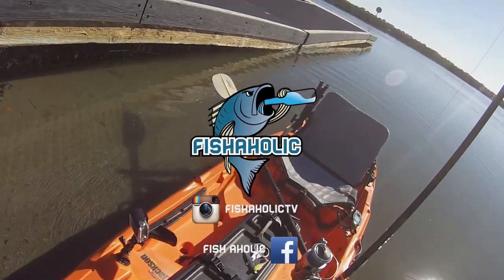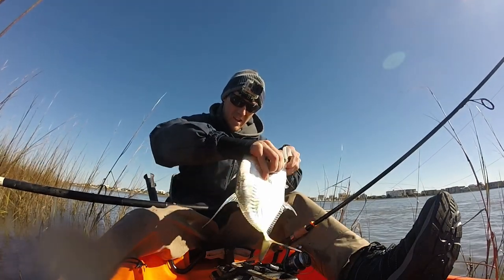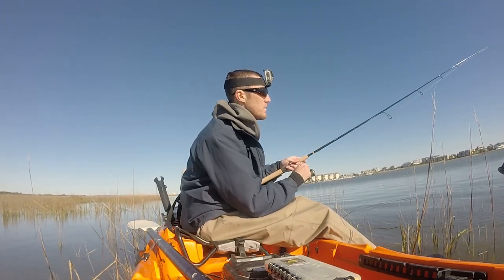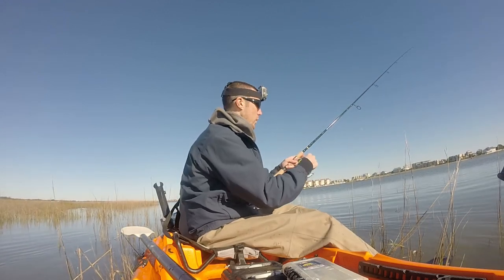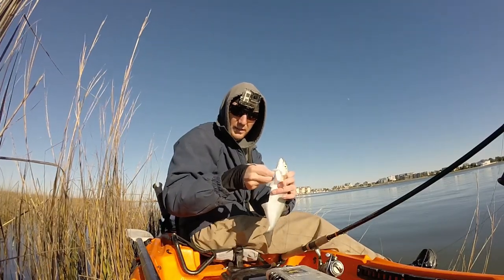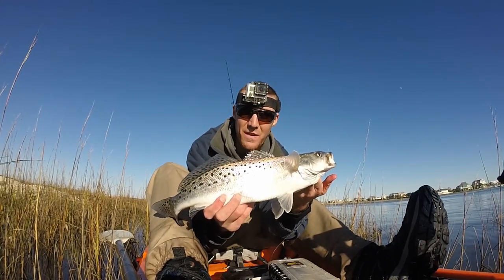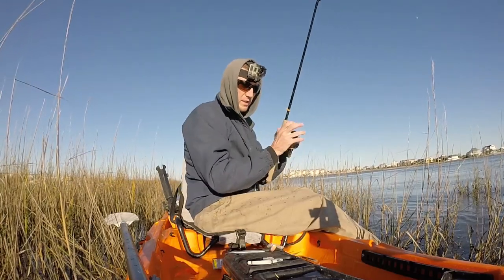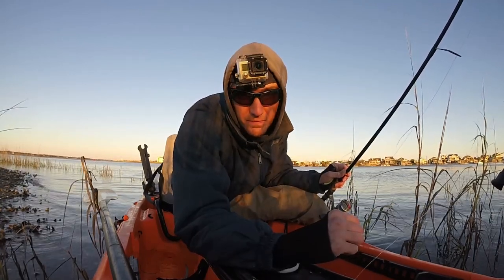Inshore Fishing Murrells Inlet SC, Spotted Sea Trout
Kayak Fishing Murrells Inlet South Carolina for Trout and Redfish and the trout were biting. Fishing in a kayak rented from Black River Outdoors in Pawleys Island SC and with a Bass pro Shops White Ice Grub